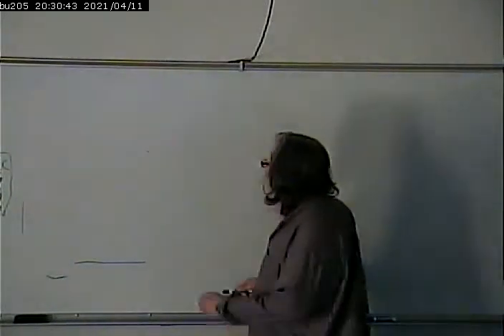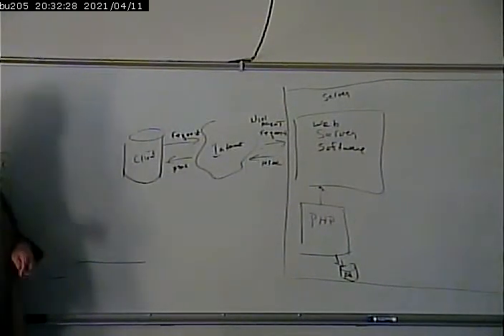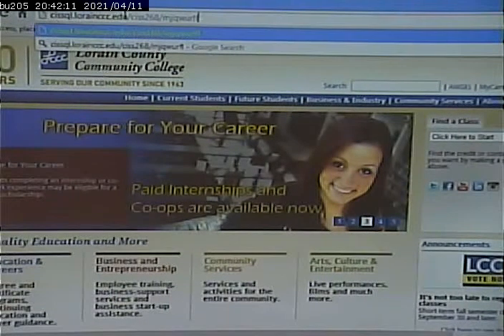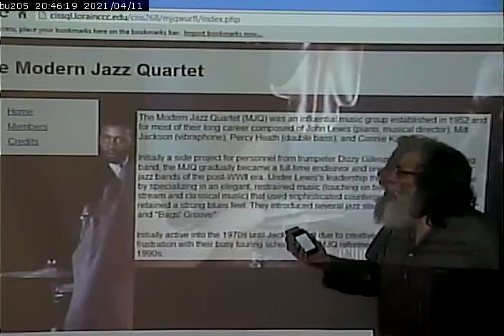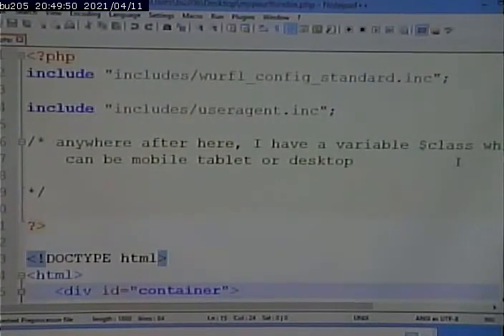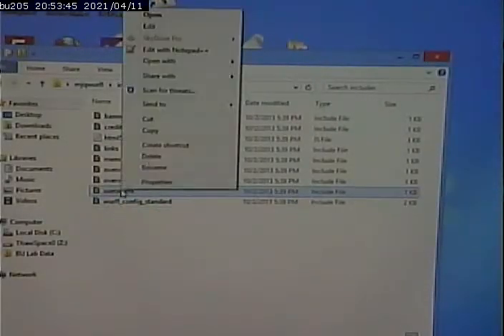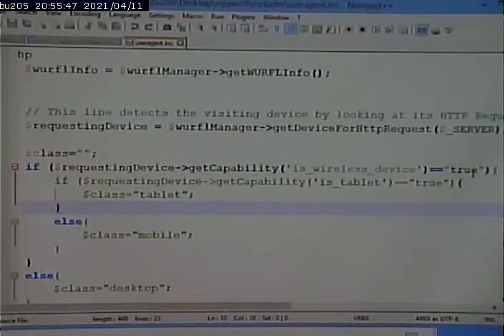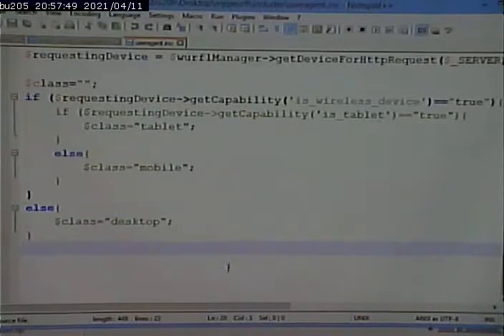CISS268 - Mobile Web Development - Fall 2013 - October 2, 2013 - Part 1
WURFL